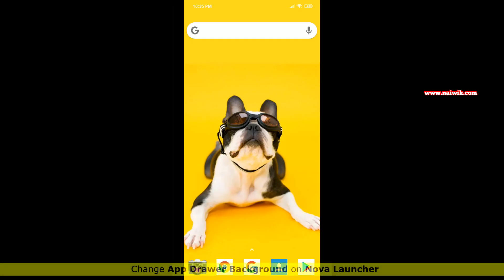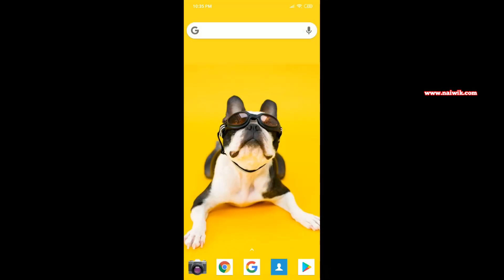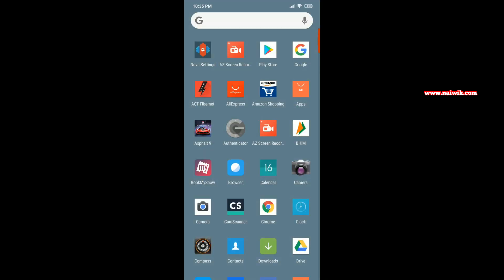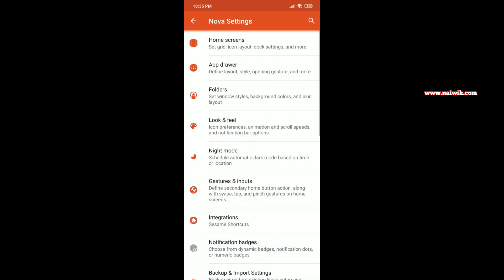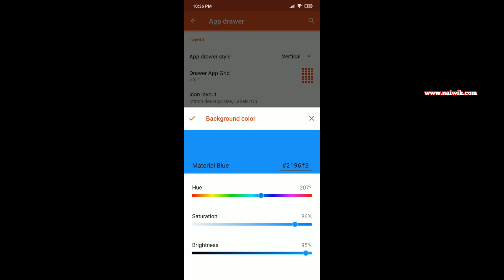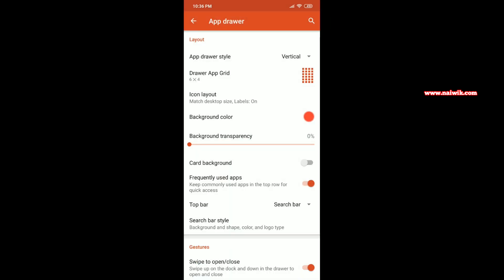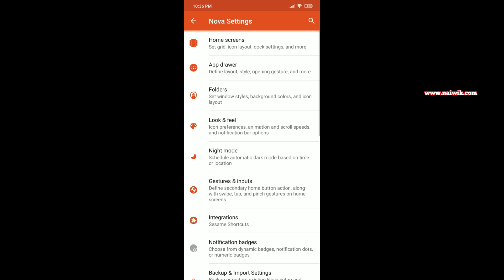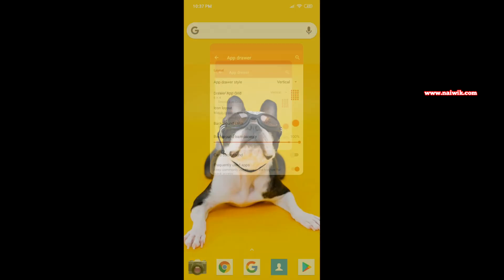Change App drawer background on Nova launcher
In this video, you will see how to change the app drawer background color on Nova Launcher. You have the option to select the background color from various options, you can even customize the color of the background. You can set the transparent background in the app drawer.